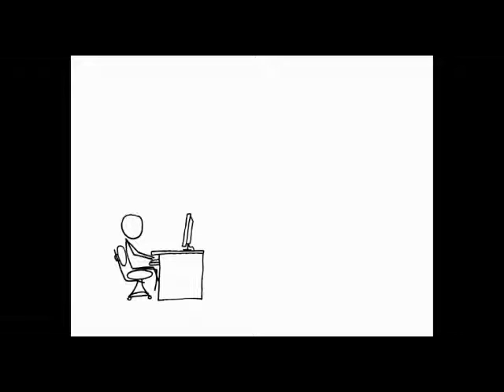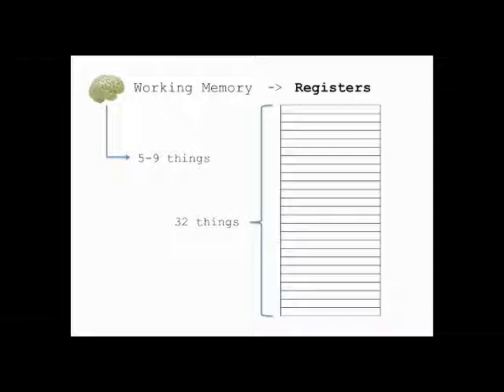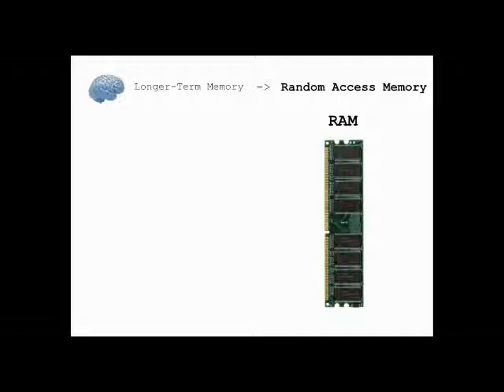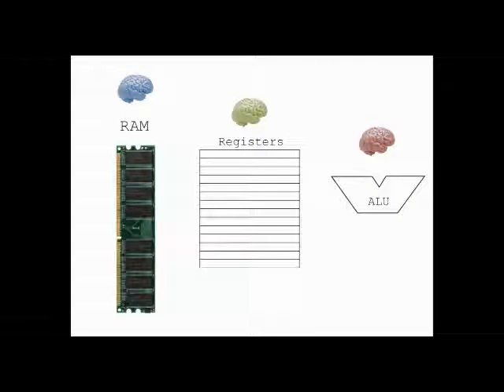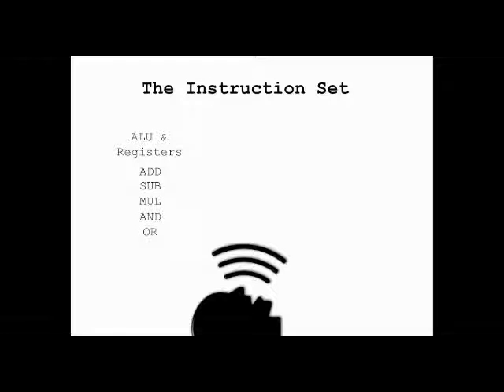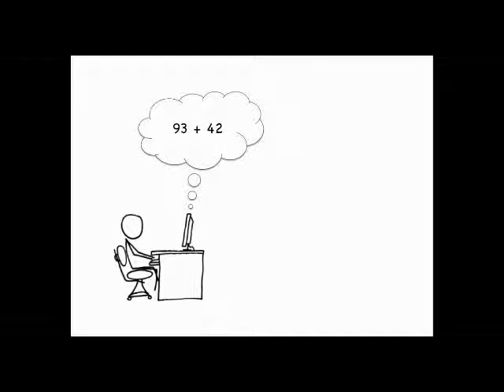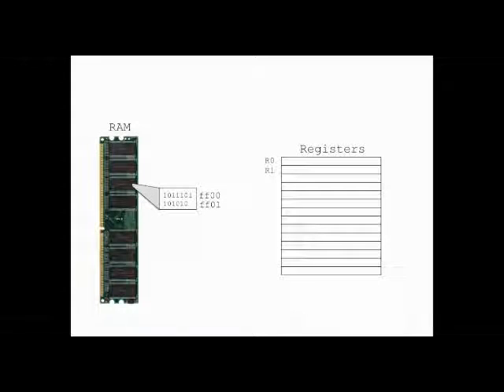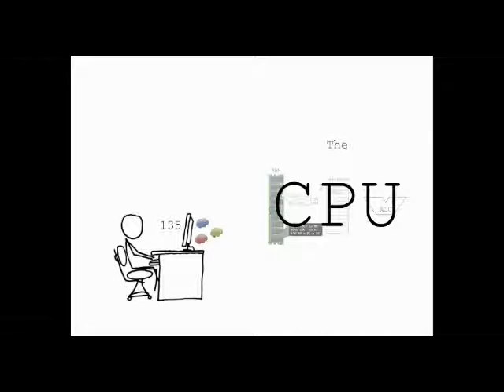كيفية اشتغال معالج الكمبيوتر